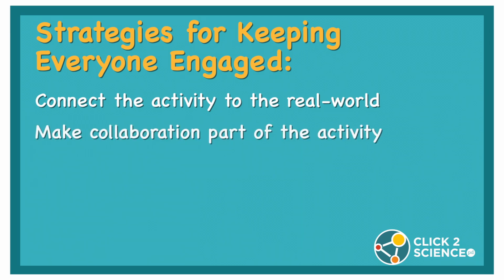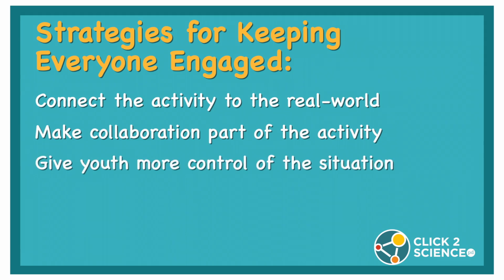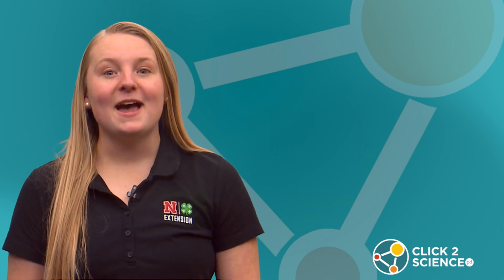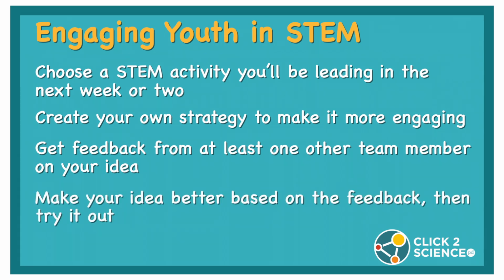Keeping Everyone Engaged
This short professional development experience will help you develop strategies to keep youth fully engaged in STEM learning experiences.  You’ll brainstorm together to develop engagement strategies that fit your program and its participants.